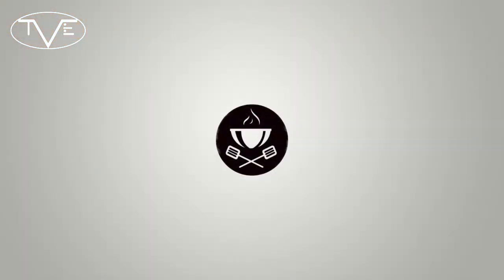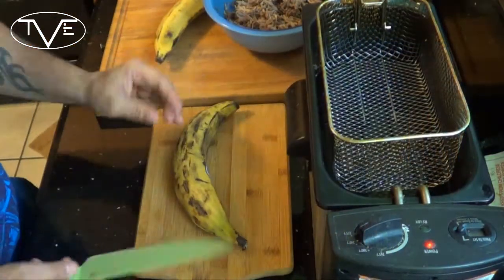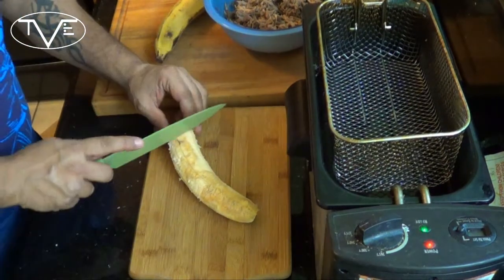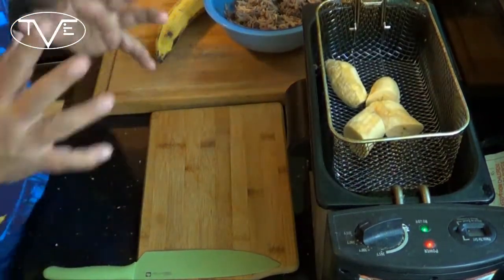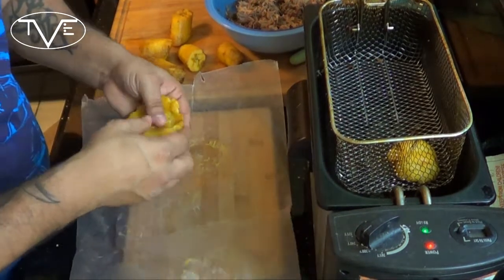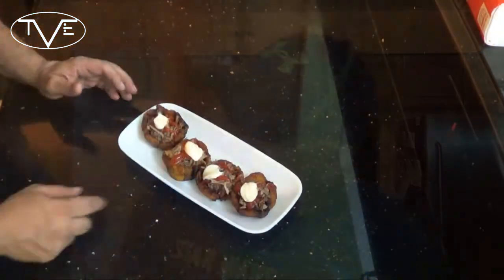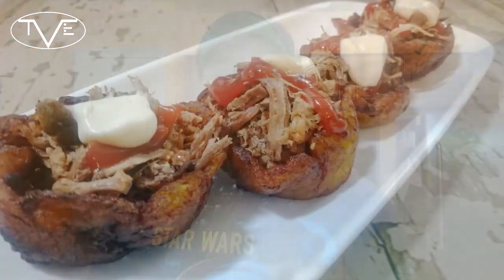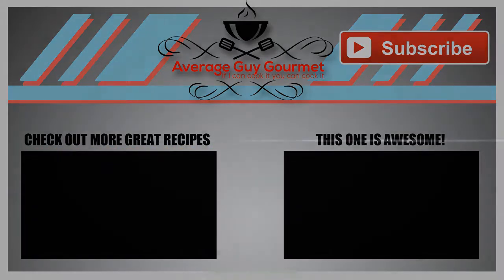Tostones Rellenos/Stuffed Plantain Cups Recipe | Episode 233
This little recipe is one my dad showed me. Well not exactly this one, but he was making Pernil and this is one of the things we did with it. We made Tostones Rellenos to stuff the Pernil in. Now I am saving the pork for a recipe of it's on this time around I am focusing on these awesome little plantain cups. This is a recipe you could literally stuff with anything and have it taste great so you could mix a little American and a little Puerto Rican cuisine.

1 Tbsp. Mayo
1 Tbsp. Ketchup